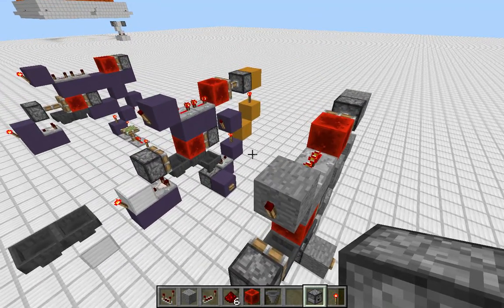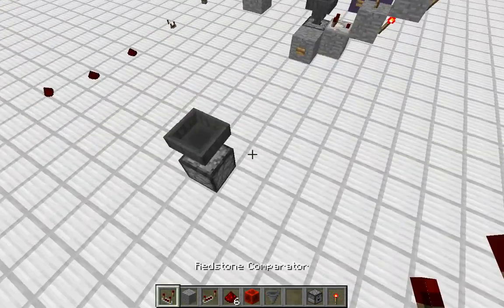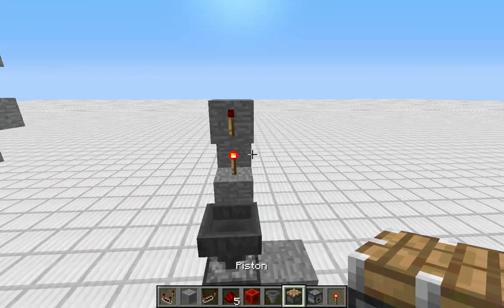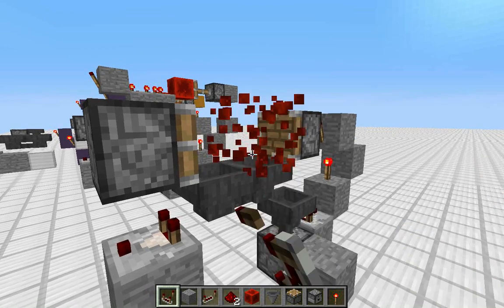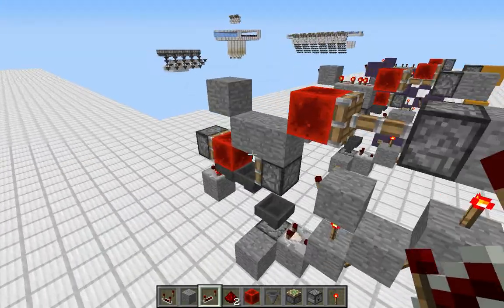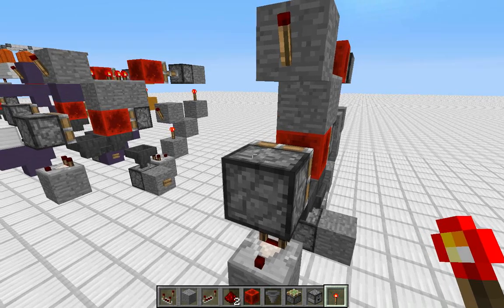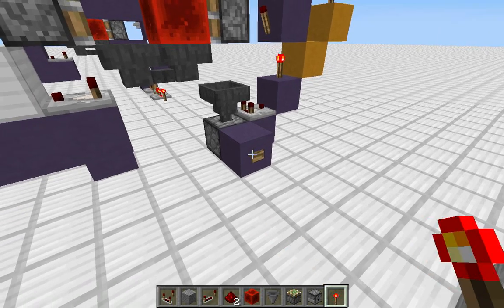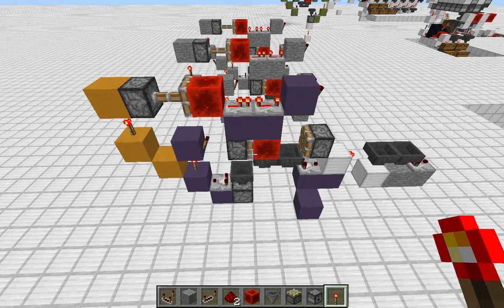1 wide tileable triple pulser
I show today how to make a one wide tileable pulser, very useful for things with their own indpendent circuts